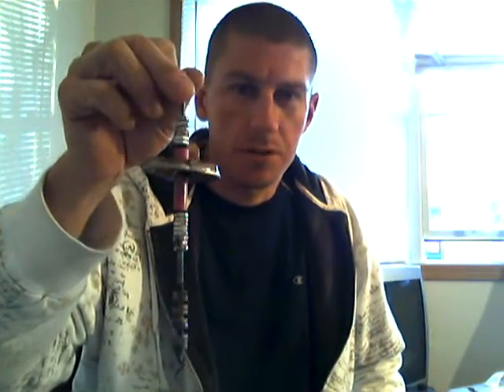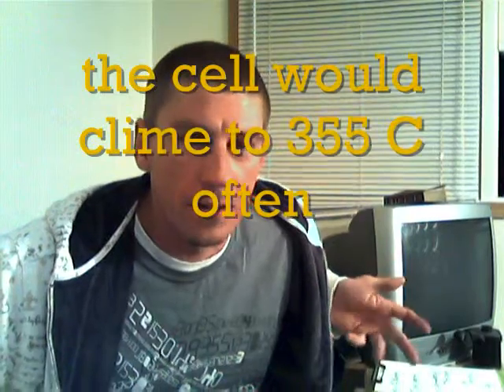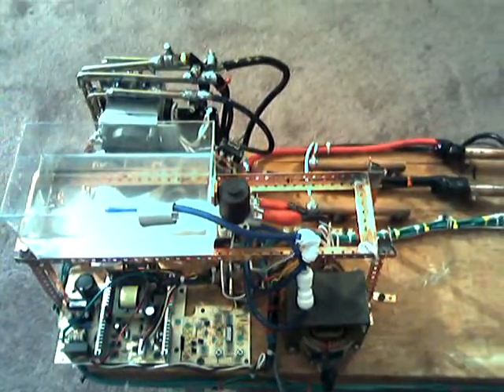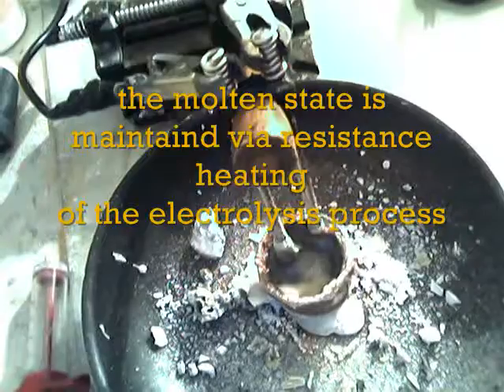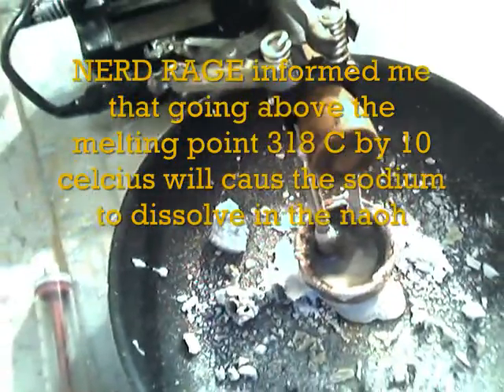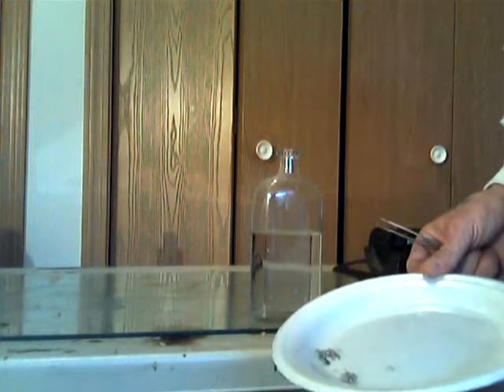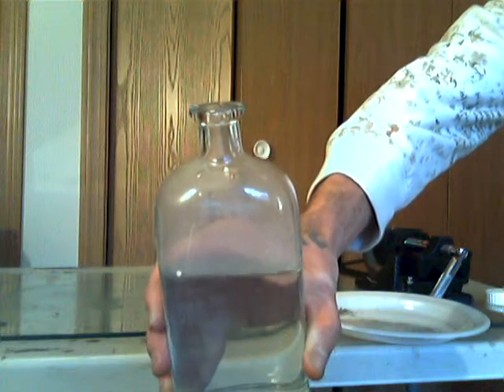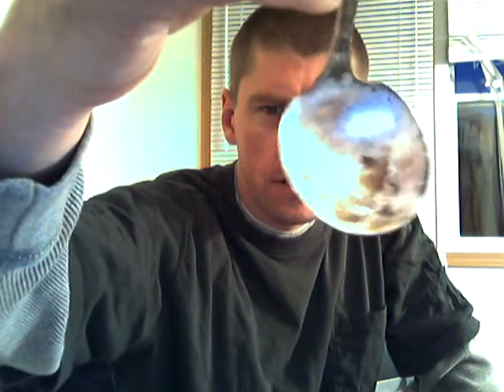Electrolysis of molten Sodium hydroxide, NaOH,and sodium explosions.wmv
also it can ignite in the bath and detonate explosive gases being liberated in the processes
more testing is needed to make this process usable , it can be done but only under
precise circumstance, must not exceed  328 deg C or the sodium will dissolve in the NaOH
also do not use silver or some other metals to refine the sodium or it will solder to it.